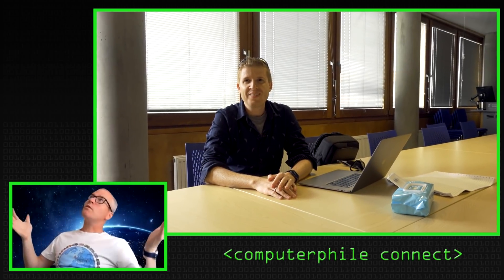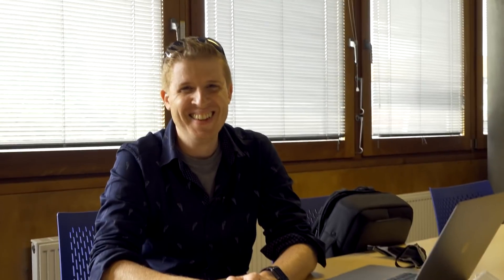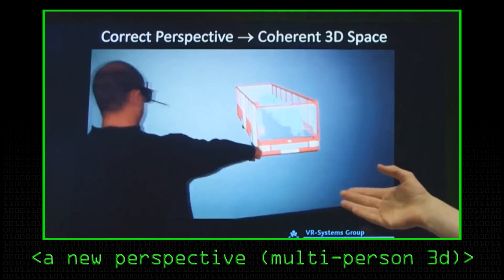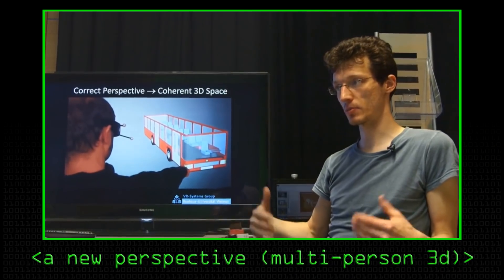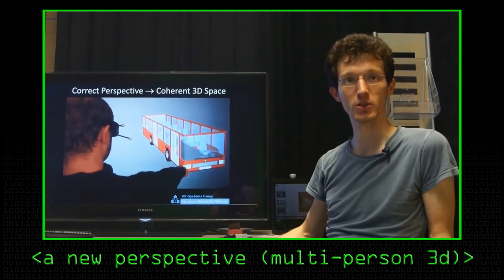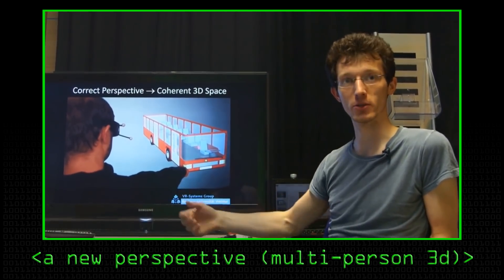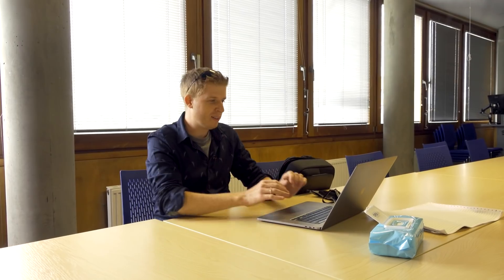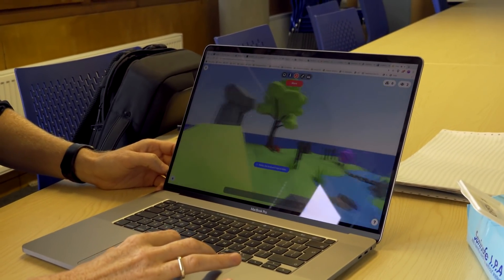Enhancing Video Conferencing - Computerphile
Virtual Backgrounds and grainy webcams - what else can we do to improve video conferencing? Dr Max Wilson on a couple of innovations you can try today.